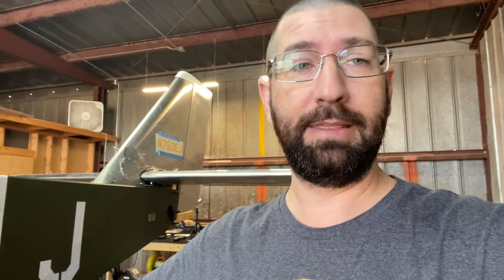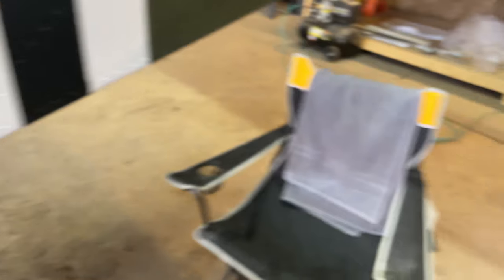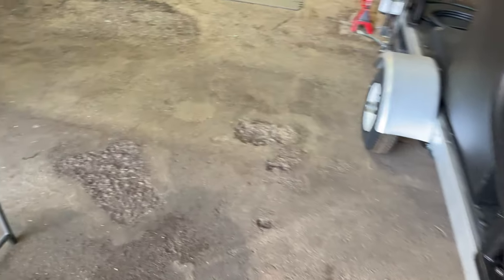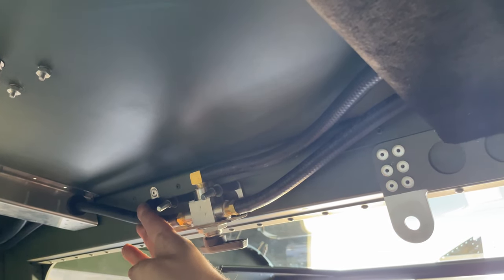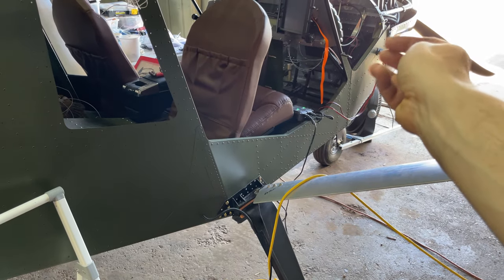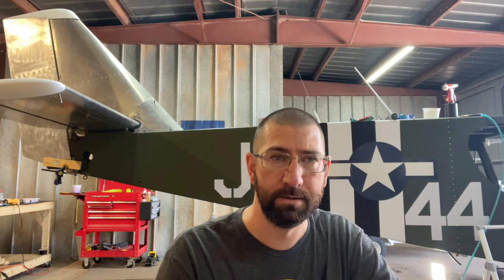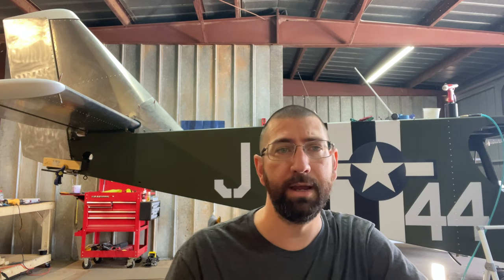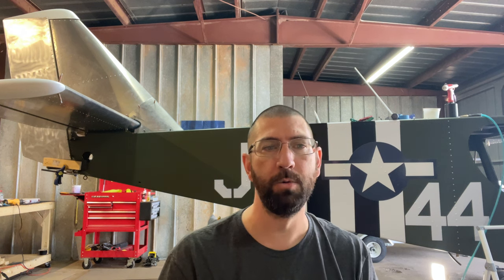L750 Cricket Build: Almost done with the Fuel System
EFIS: Sport 10.1
EIS: GRT 4000
Transponder ADS-B out: Trig T21/22
Com Radio: Trig T90/91
Navigation: Garmin G175

Paint Booth

Paint Gun

I continued my Cruzer Build. (Full-size Experimental Aircraft Build). Looking forward to sharing the built with everyone and learning a lot...

EFIS: Sport 10.1
EIS: GRT 4000
Navigation: Garmin G175

Paint Booth

Paint Gun